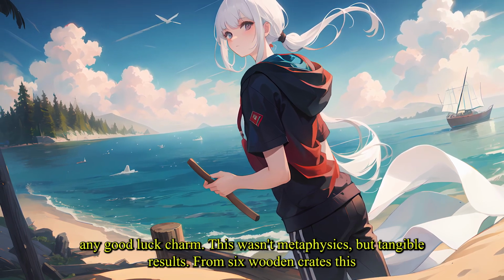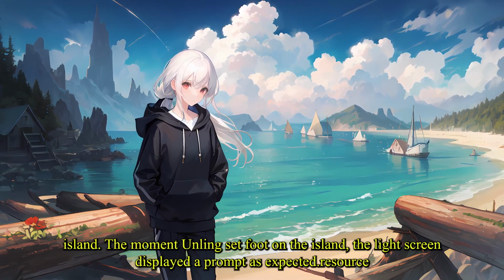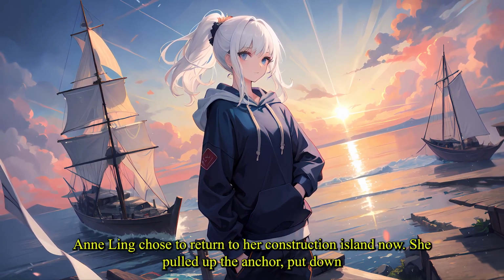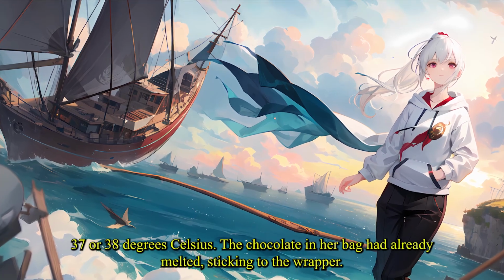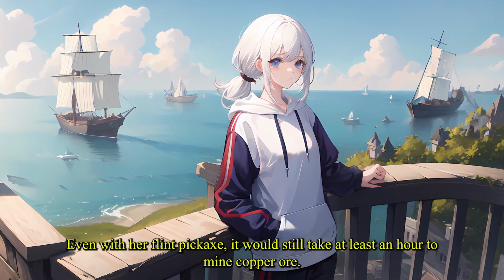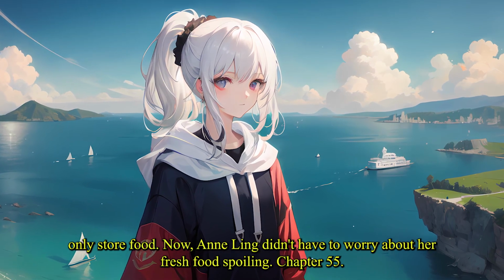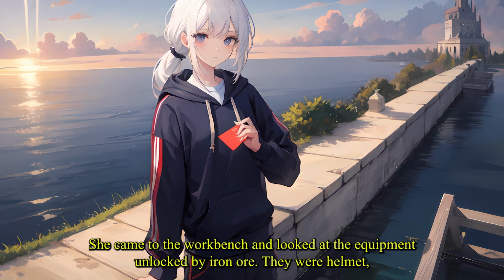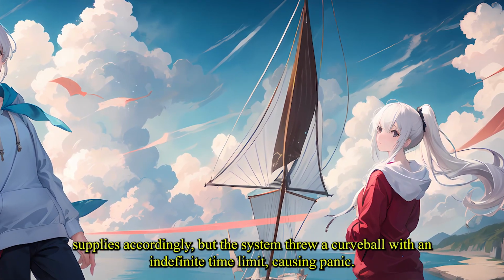EP | 3.Transformed into a White Haired Beauty I'm the Boss of Survival on a Deserted Island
📚Novel Synopsis:
The world turned upside down overnight. Countless people are stranded on deserted islands, starting with nothing but a fishing rod and an island to call their own. Resources? You'll have to fish for them. Sea monsters, freezing temperatures, scorching heat, violent storms, and the constant threat of human treachery – this is a lawless land where the darkest sides of human nature are laid bare. An Ling not only finds himself thrust into this apocalyptic scenario but also transformed into a girl… with white hair, no less! Talk about a bad day.

Every survivor receives a random tool as a starter pack – a pickaxe, an axe, a fishing spear, anything is possible. And An Ling's equipment is...?

The visuals aren't important; the audio is where the real story lies.

I'm glad you guys enjoyed it!